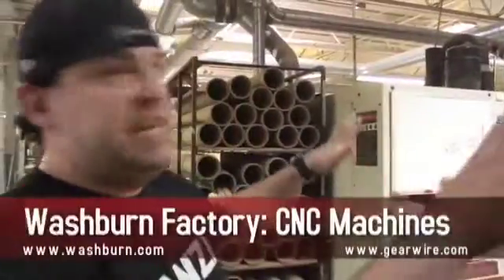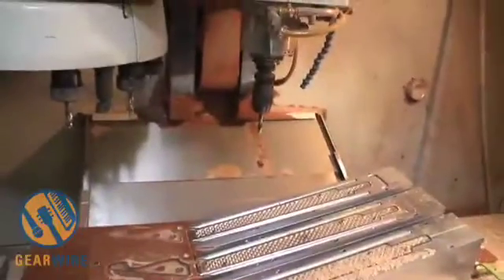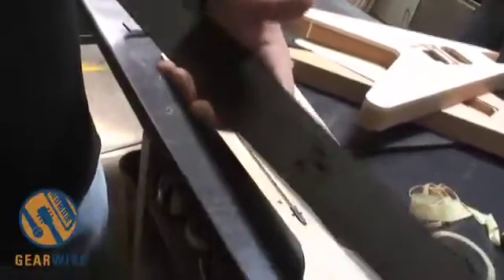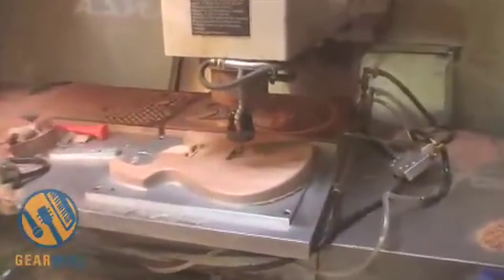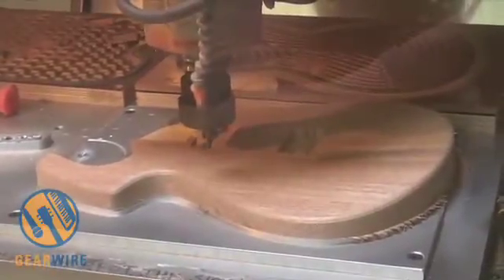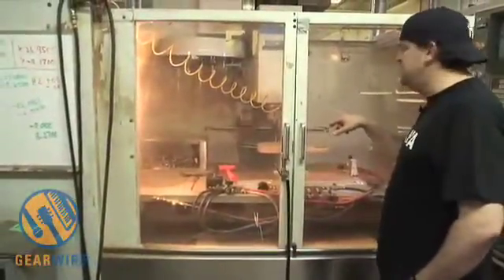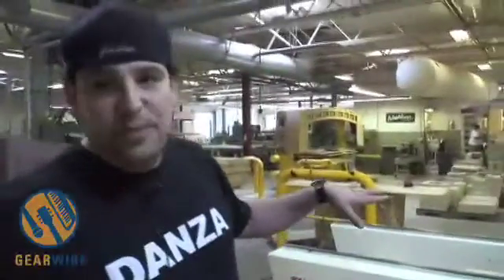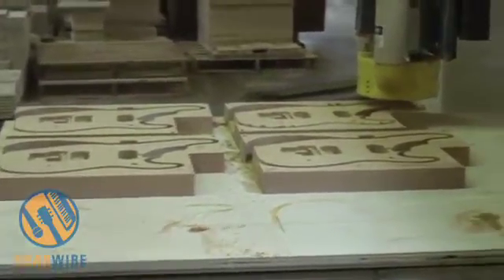Washburn USA Custom Shop Tour: CNC Machines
We check out the CNC machines at the Washburn USA Custom Shop. These machines are programmed to make exactly the wood cuts that the designers at Washburn want them to make with no risk of finger loss or human error. Without guitars to cut, that leaves Washburn USA Custom Shop luthiers time for everybody to dance, now.

Sorry, I had to get one more in.